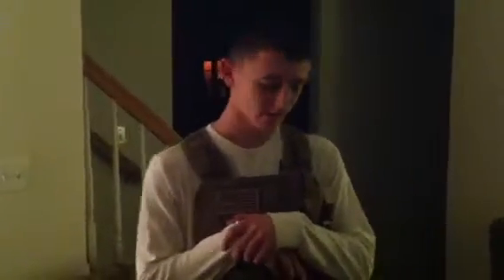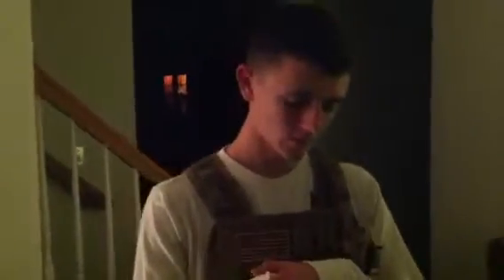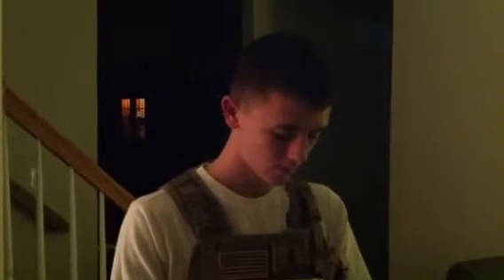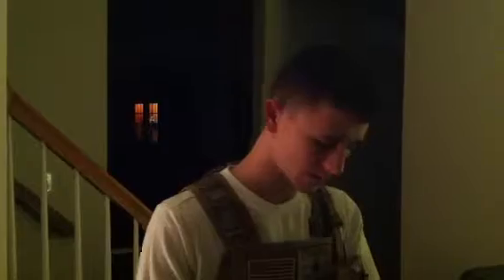Airsplat d-boys Scar L review read description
Me and dakota having fun doing a review on his d-boys Scar L. If you would like to purchase this gun go to airsplat.com you can get it around $200 plus shipping depending on were you are. This was a review by biohazard airsoft play hard guys